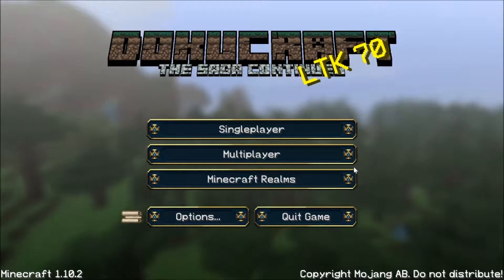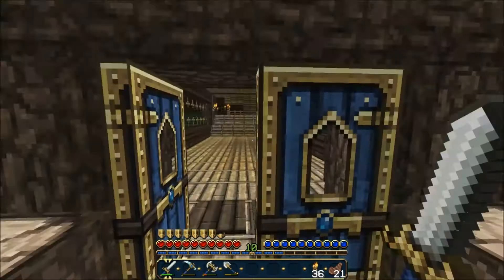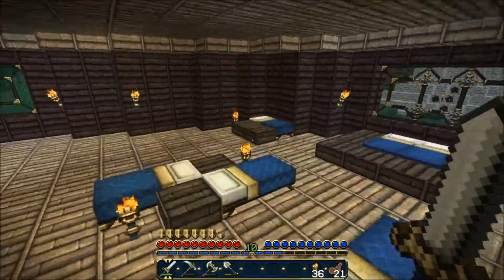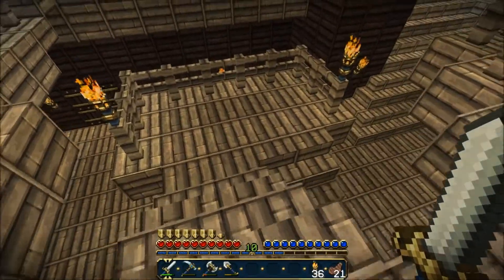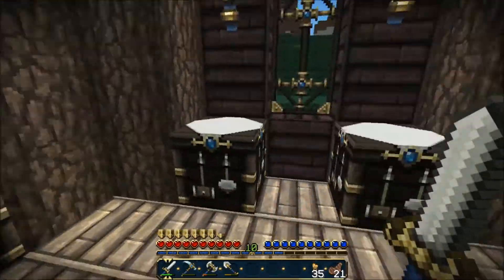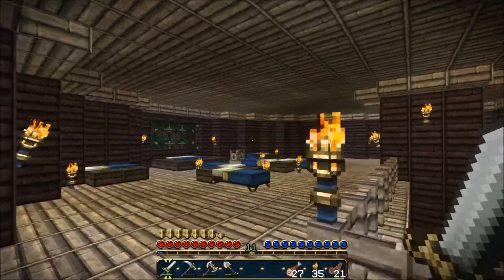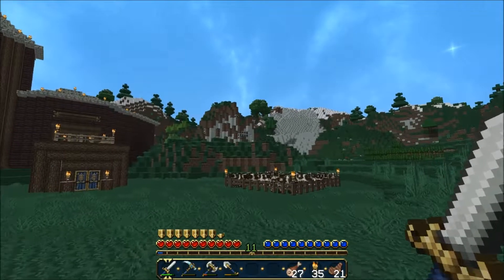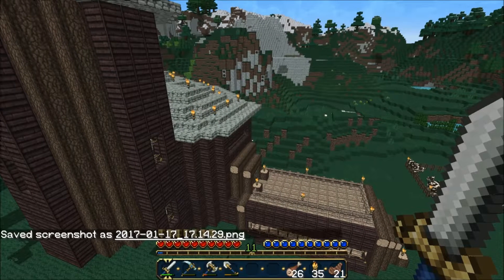Epic Mansion Tour: A Design You've Never Seen Before! - Project Minecraft #50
What's going on today, viewers? Welcome to ProjectJakePlays, and thanks for checking out this episode of Project Minecraft! In this episode, I keep things a bit short (especially after episode #49) and just give you a quick tour of my mansion which is finally done!!! Of course, there's still some furnishing to do and a few empty rooms, but they will have purposes one day, for now I am just happy to call it done! :)